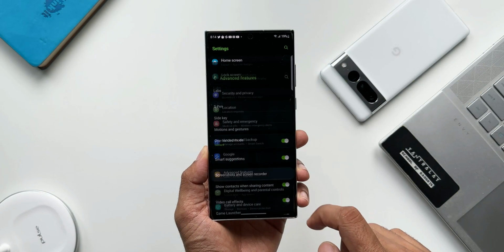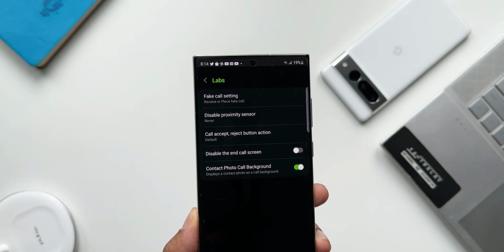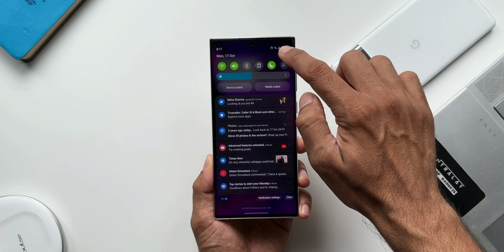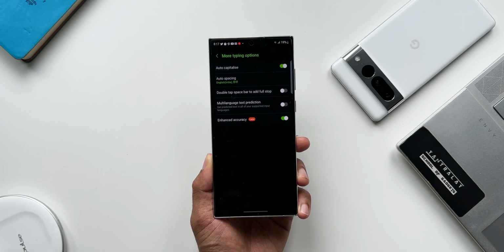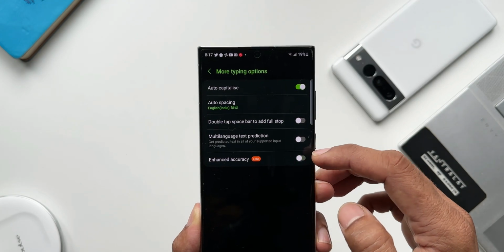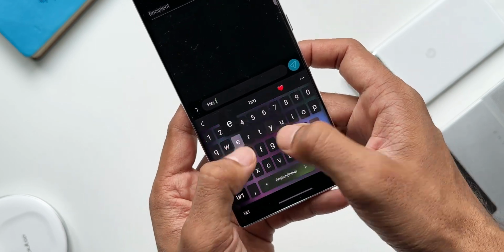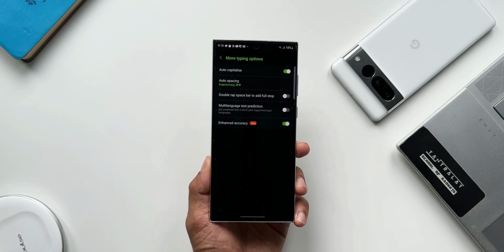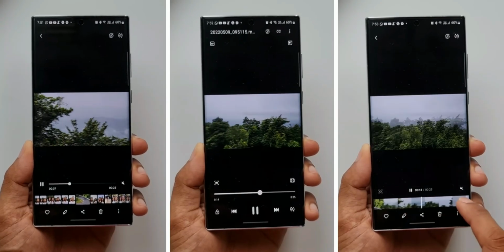Samsung Added This IMPORTANT HIDDEN LABS feature on Galaxy Phone's KEYBOARD!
One UI 5.0 Vs iOS 16 / Galaxy S 22 Ultra Vs iPhone 14 Pro Max - Animation Comparison !